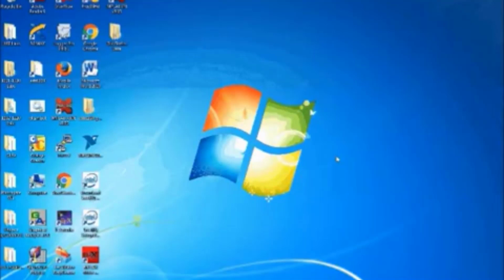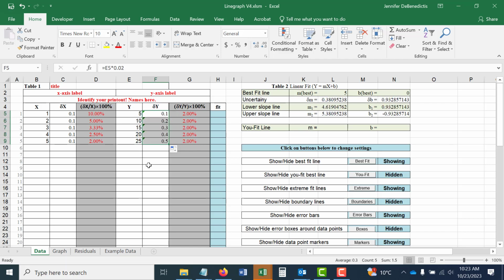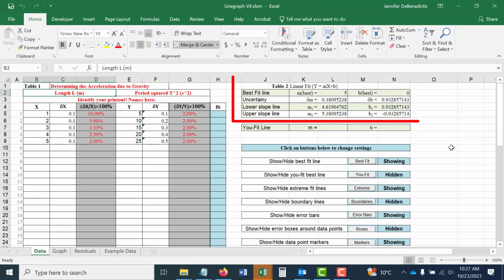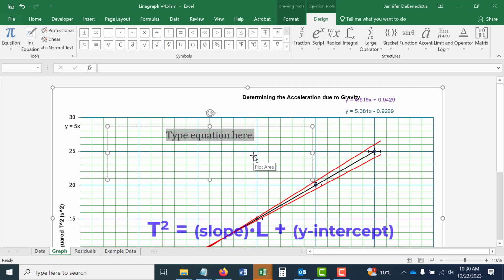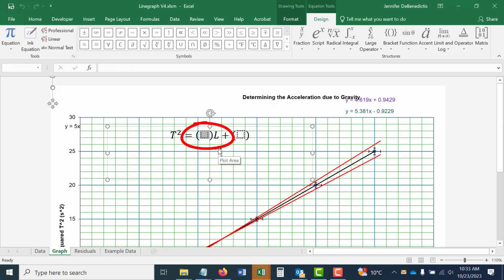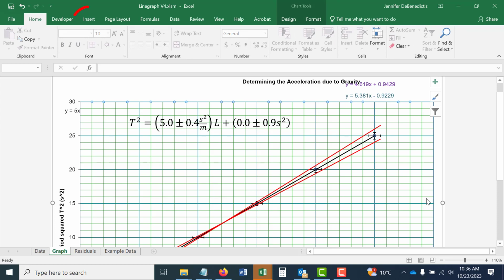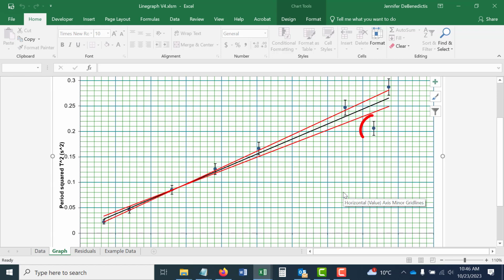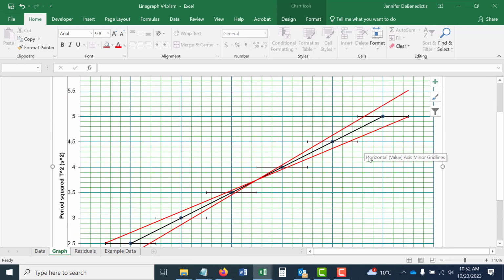00 Introduction to LineGraph (in-person labs) 2023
A short video showing how to use the KPU Physics Department's program LineGraph to create linear graphs.